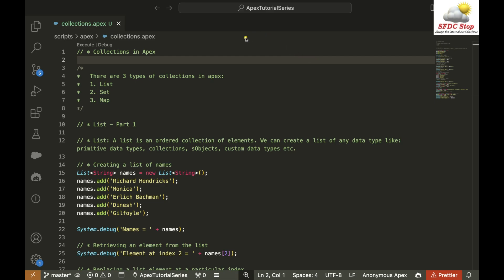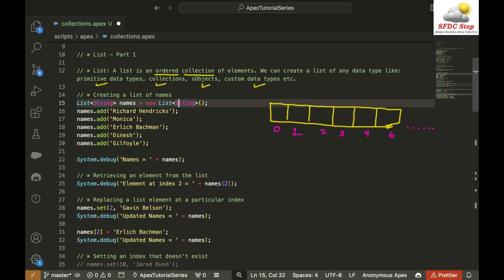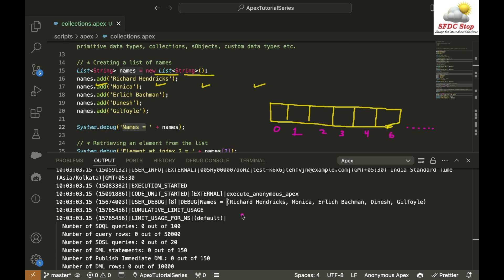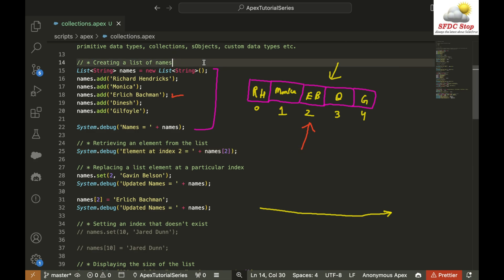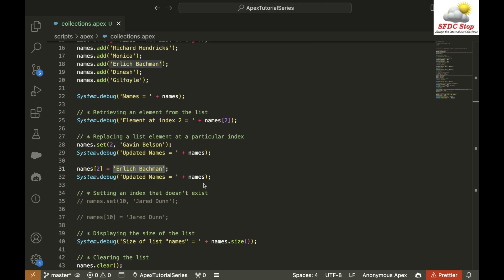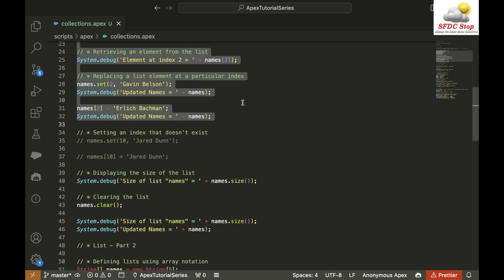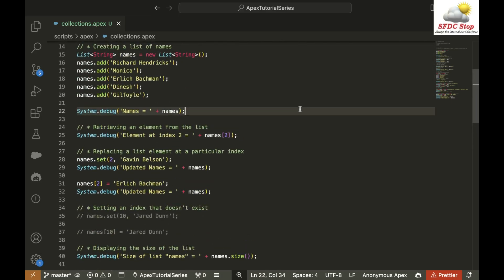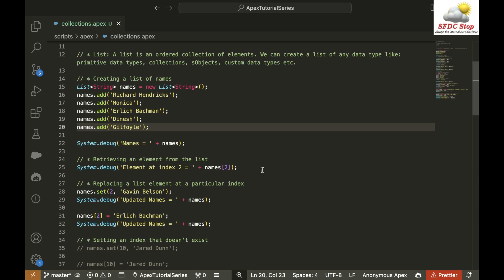Apex Lists: Master List Manipulation - Part 1 | Apex Collections - Salesforce Apex Tutorial Part 8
Hello Trailblazers, Dive into the world of Apex Lists in this video! Learn everything from creating and accessing elements to updating and clearing lists.

In this video, you'll discover:

1. What lists are and how to create them
2. How to access and manipulate list elements
3. Essential list operations like adding, removing, and updating
4. Calculating list size and clearing its contents
5. Handling out-of-bounds errors

Whether you're a beginner or looking to solidify your Apex skills, this video is for you!

Chapters:
0:00 Introduction
0:14 What is a list?
0:52 Index in an apex list
1:25 Create a list in apex
6:16 Retrieve an element from the list
7:20 Replace an element at a particular index in the list
9:14 Assigning a new element to an existing index using square bracket notation
10:46 Understanding List index out of bounds error
12:39 Calculating the size of the list
13:55 Clear/Remove all elements present in the list
15:48 Wrapping Up

2. Salesforce Documentation on Apex Lists